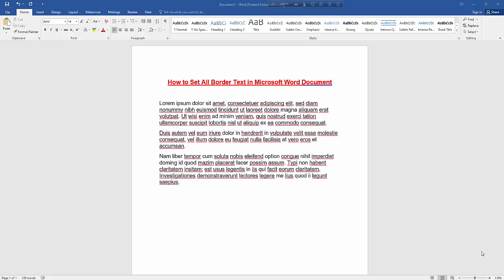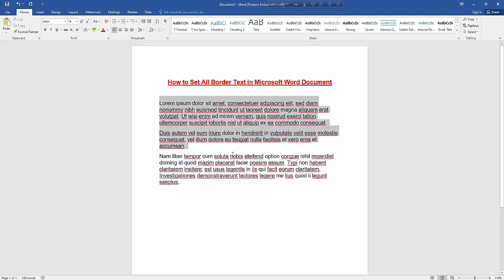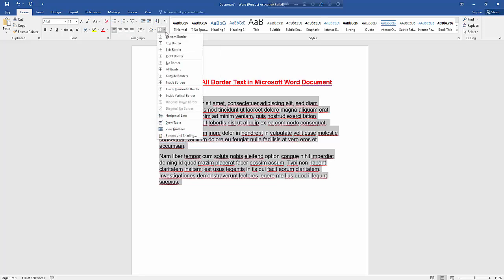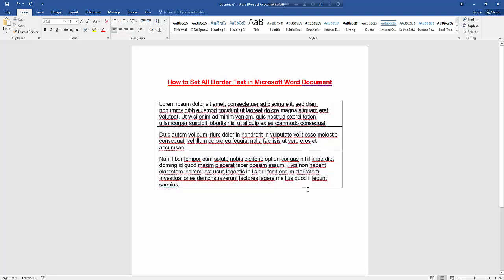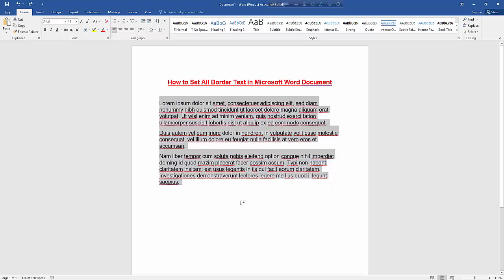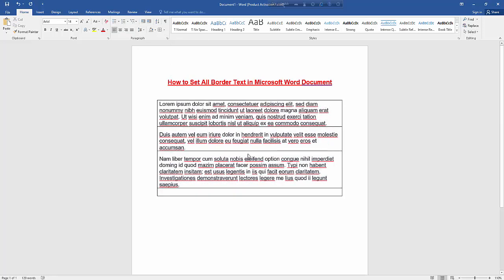How to Set All Border Text in Microsoft Word Document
Learn how to easily set all border text in Microsoft Word documents with this quick tutorial! Whether you're looking to enhance your document layout or give your text a more professional appearance, this guide will show you step-by-step how to add borders around text, paragraphs, or even entire pages in Word. Perfect for students, professionals, and anyone wanting to create polished documents.

In this video, we will cover:

Applying borders to selected text
Customizing border styles, colors, and widths
Adding borders to paragraphs or sections
Using page borders for document decoration